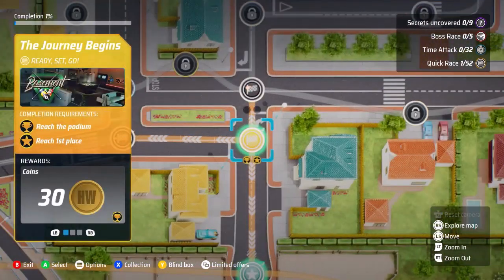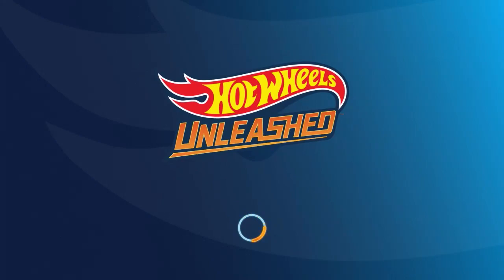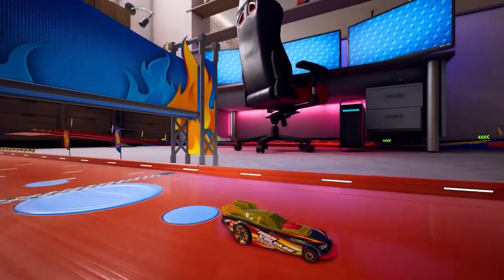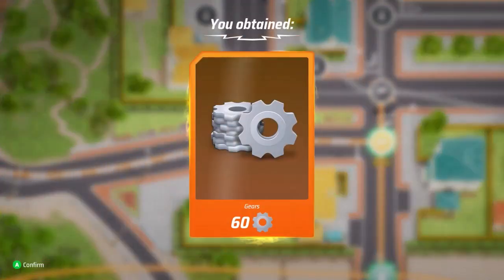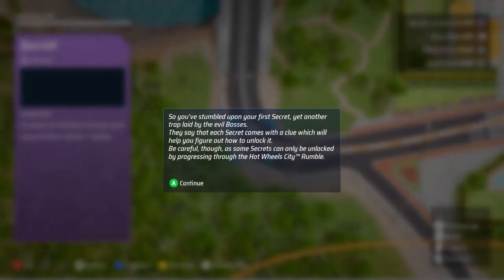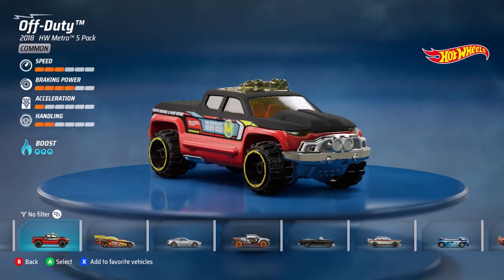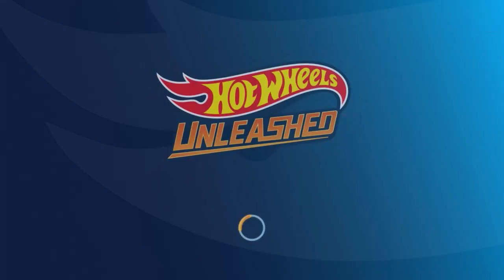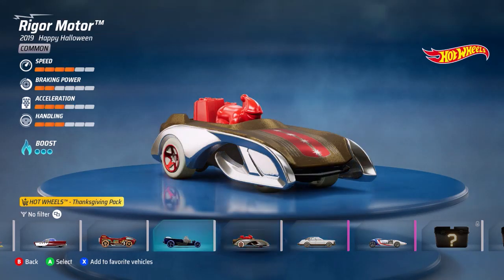Hot Wheels Unleashed part 2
In this part we continue City Rumble